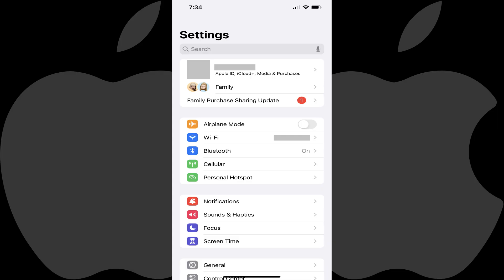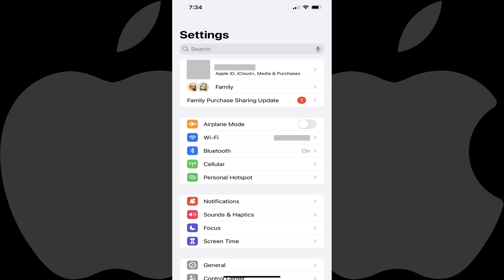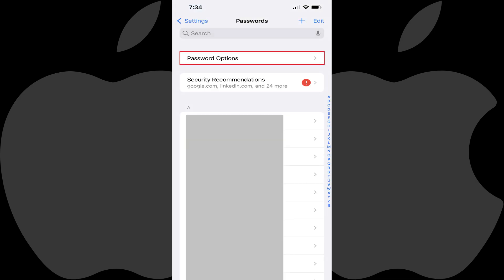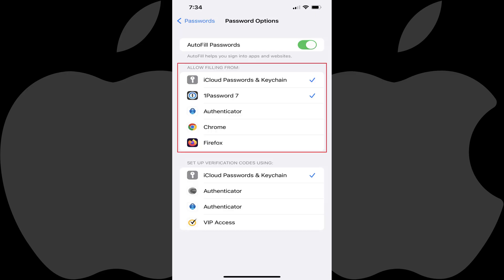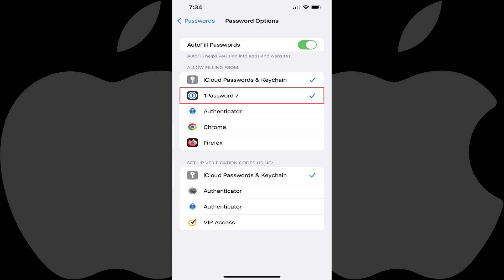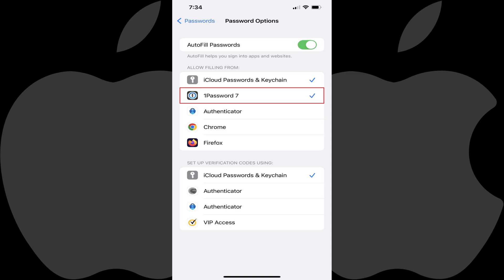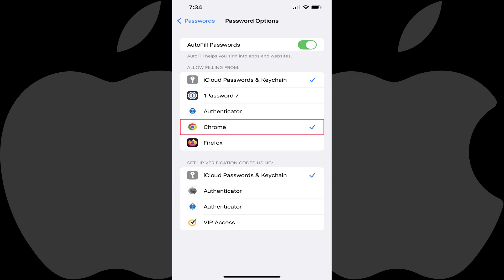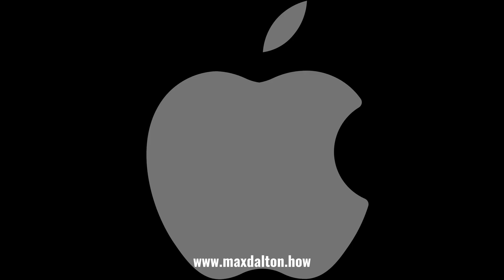How to Change the Default Password Manager on iPhone or iPad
In this video I'll show you how to change the default password manager on your Apple iPhone or iPad.

Timestamps:
Introduction: 0:00
Steps to Change the Default Password Manager on iPhone or iPad: 0:27
Conclusion: 1:37

More great iPhone and iPad tutorials:
1) How to Turn Off Repeated Text Message Alerts on iPhone or iPad

Video Transcript:
If you're tired of using the current password manager on your iPhone or iPad -- good news. The process to switch to use a different one is fairly straightforward. Thankfully, all you have to do is install the app associated with your new password manager and then make one quick settings update.

Now let's walk through the steps to change the default password manager on your Apple iPhone or iPad.

Step 1. After installing your new password manager app, launch the Settings app on your iPhone or iPad. You'll land on the Settings screen.

Step 2. Scroll down this menu until you see Passwords, and then tap "Passwords." The Passwords screen is displayed.

Step 3. Click "Password Options." You'll land on the Password Options screen. You'll see your current default password manager selected in the Allow Filling From section, along with iCloud Passwords and Keychain. You can see my current default password manager is 1Password.

Step 4. Tap any of the other options in the Allow Filling From section to place a check mark next to make any of the other options you want to make your default password manager on your Apple iPhone or iPad. In this example, I'll tap to place a check mark next to Chrome. Going forward, Google Chrome will be my default password manager on my iPhone or iPad.